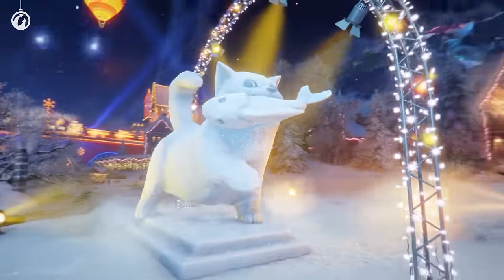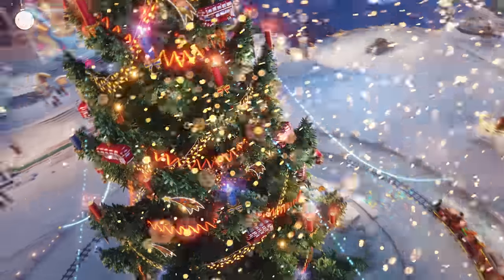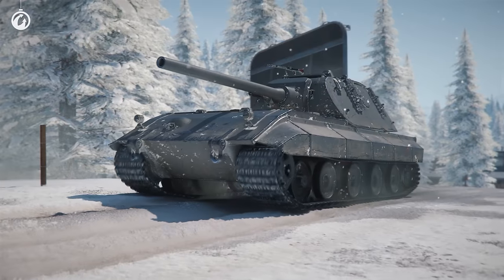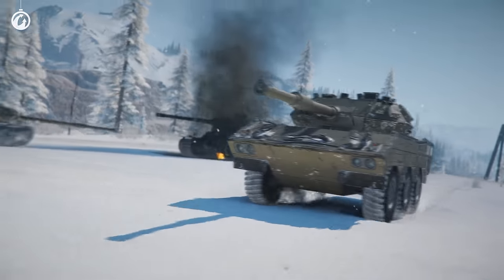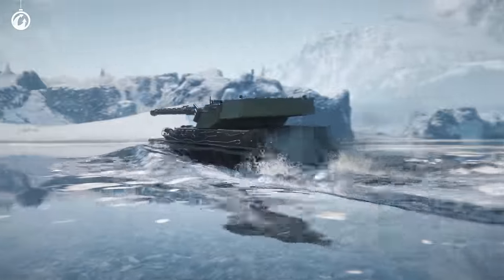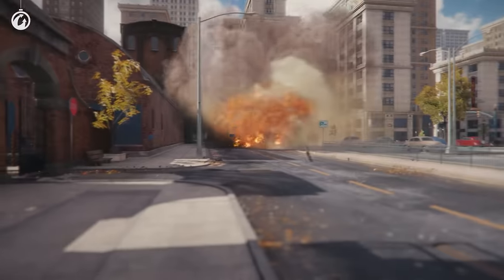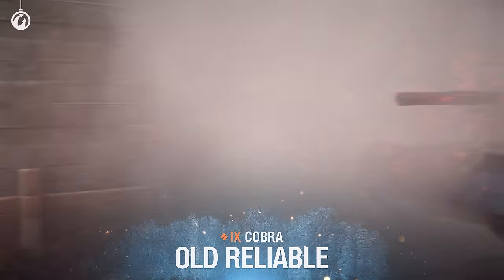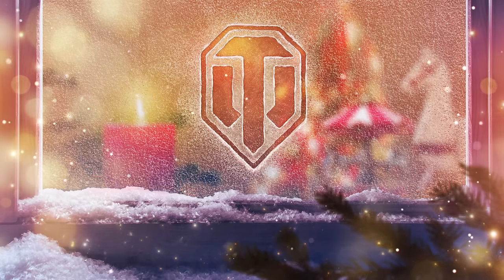Large Festive Boxes Containing Four New Vehicles!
Tiger-Maus, Type 63, Object...okay, we won't ruin all the surprises just yet. Watch the video, find out more about all the new features of Large Festive Boxes 2024, and celebrate the holidays in your favorite game. Vehicles, styles, and new decorations are waiting for you!

00:00 Collections and Resources
01:00 Decorations and the Cat
01:52 Vehicles
05:16 Styles